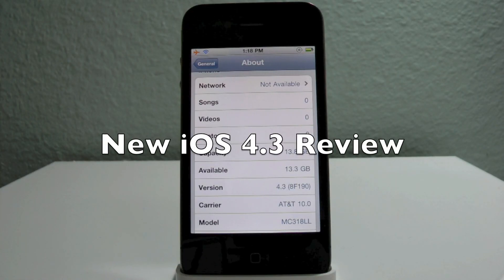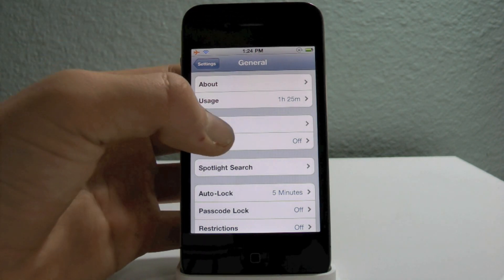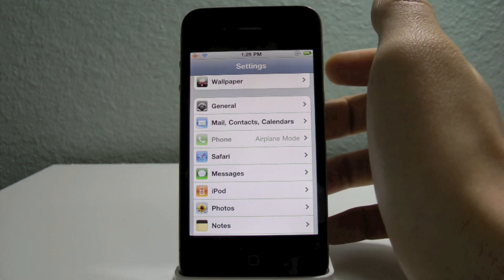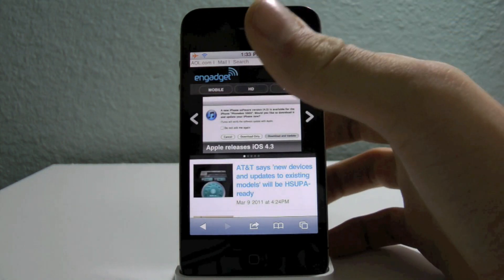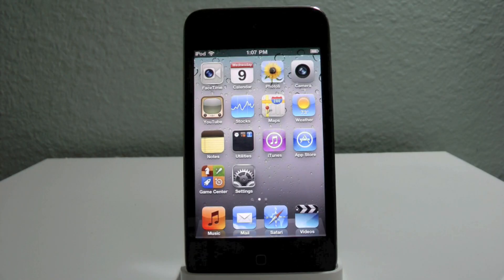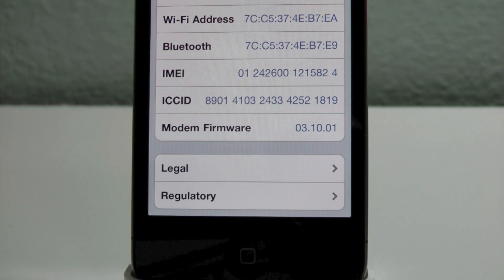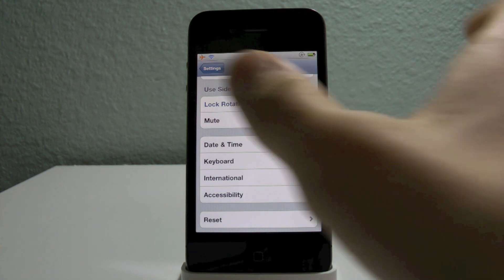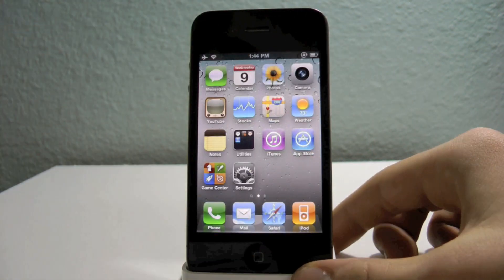New iOS 4.3/4.3.1/4.3.2/4.3.3 Review For iPhone 4/3Gs iPod Touch 4th/3rdGen & iPad 1/2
Watch This Video To See The New Features In iOS 4.3.5, 4.3.4, 4.3.3, 4.3.2,4.3.1, & 4.3.

Remember, Do No Update Until I Release A Video Saying It Is Okay To Do So! You WILL Lose Your Jailbreak & or Unlock.